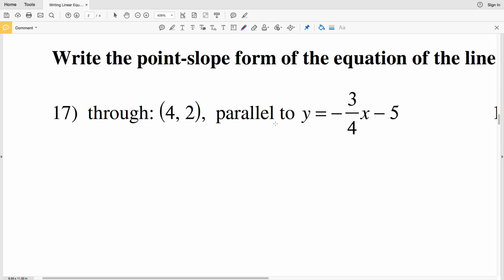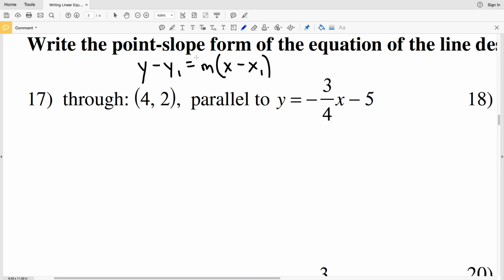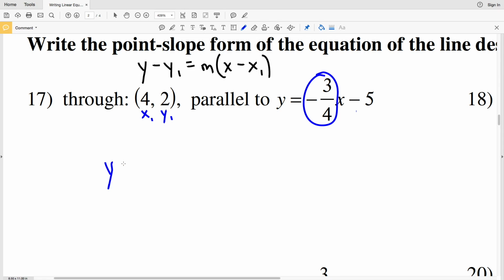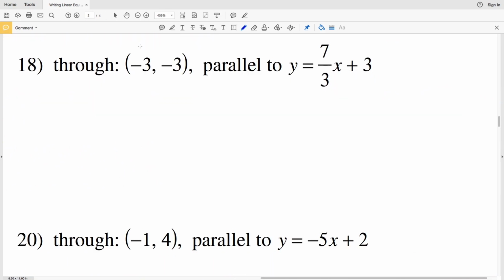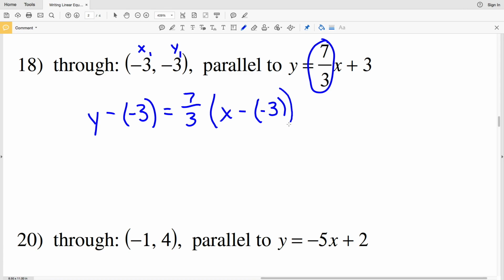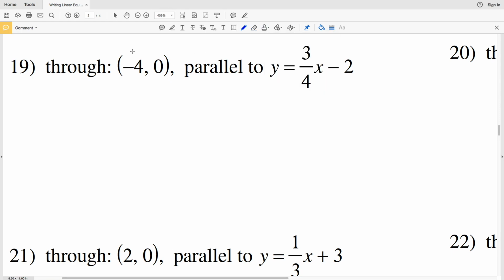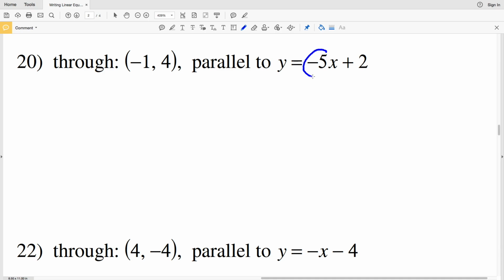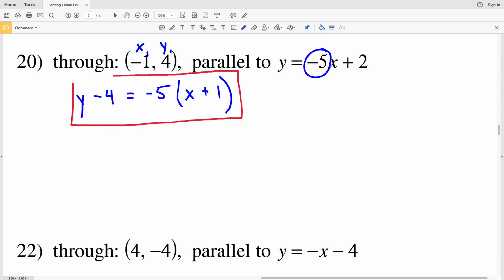y2mate com kutasoftware algebra 1 writing linear equations part 3 xs2w zHRv7I 1080p